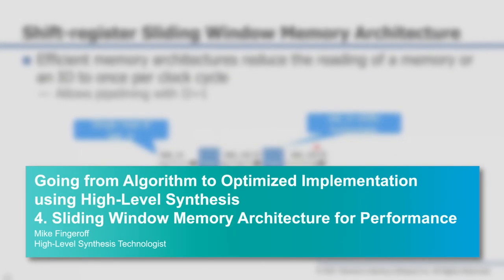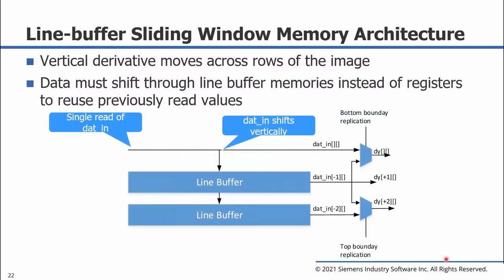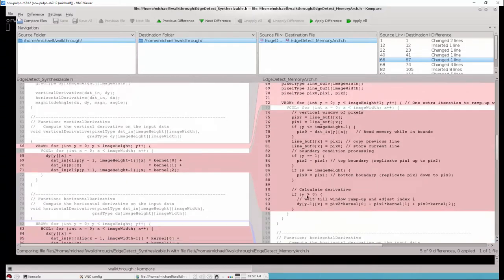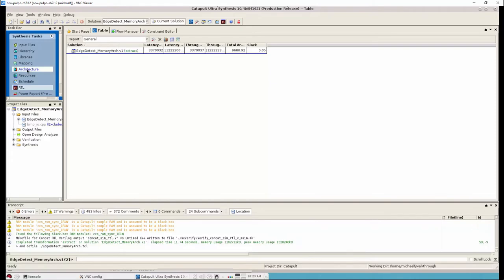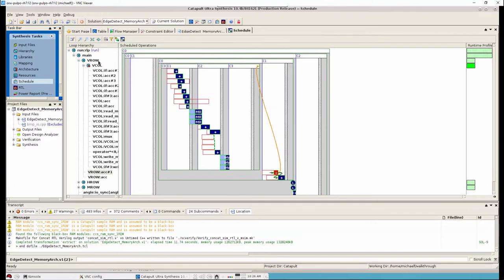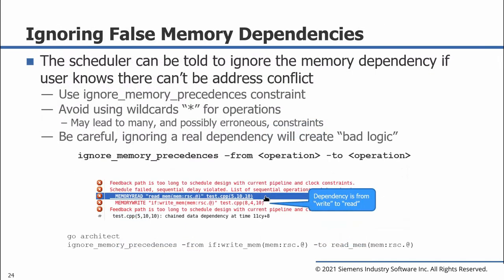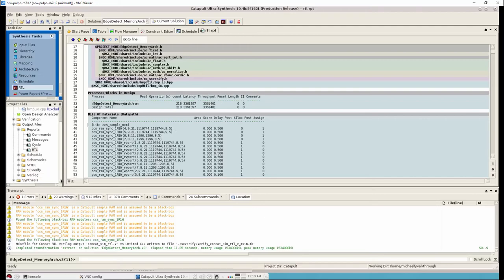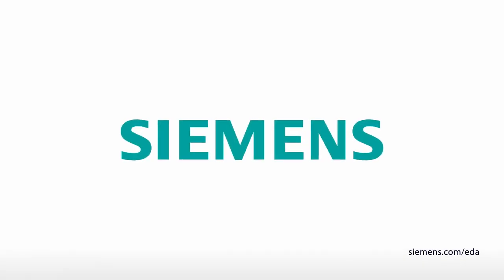Video 4: Sliding Window Memory Architecture for Performance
In this video the design is recoded to improve performance by adding a sliding window memory architecture. Automated verification is then run on the design and test bench.

If you would like to step through this design you can do so by downloading the this file

This video is part 4 of the Edge Detection Walkthrough Video Series and provides a step-by-step walkthrough of what is needed to take a C++ floating-point algorithm all the way to optimized RTL using Catapult High-Level Synthesis.